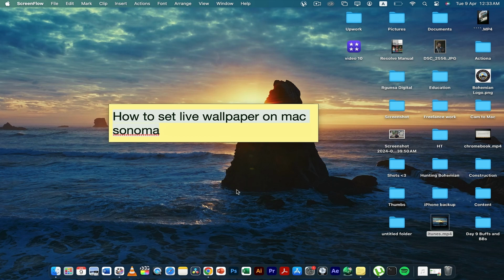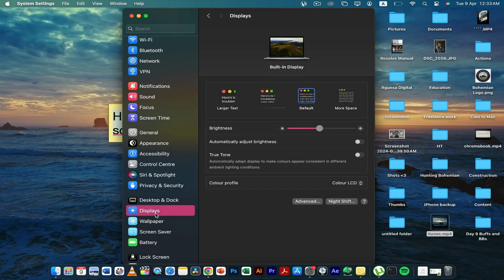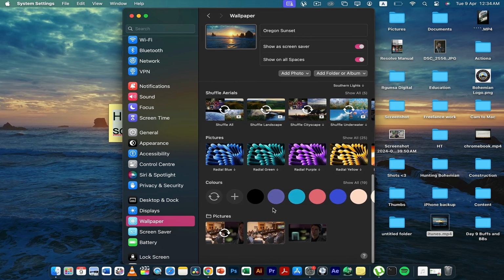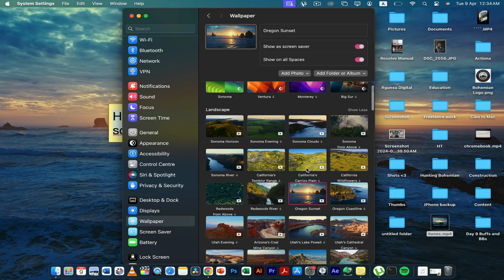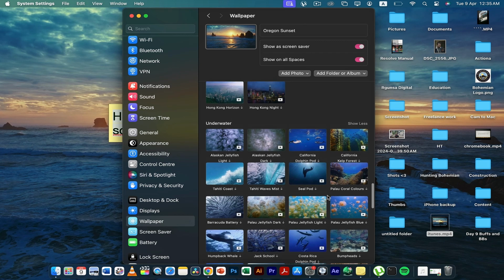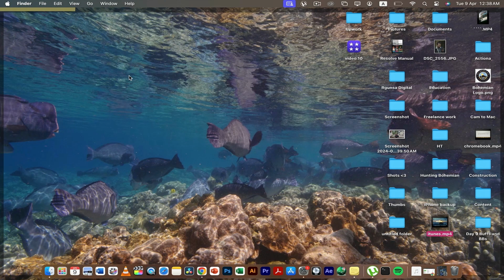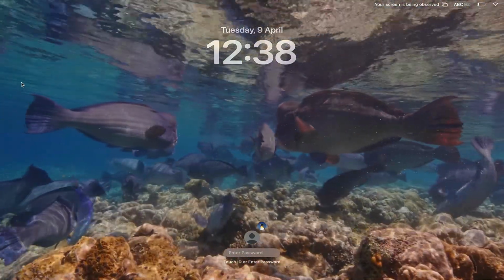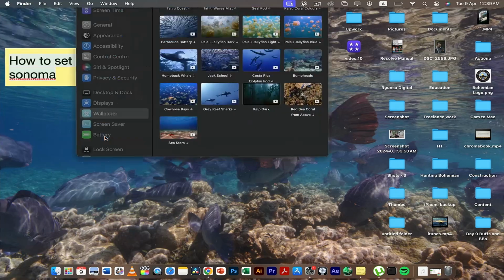How To Set Live Wallpaper On Mac Sonoma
In This Video, I Will Show You How To Set Live Wallpaper On Mac Sonoma